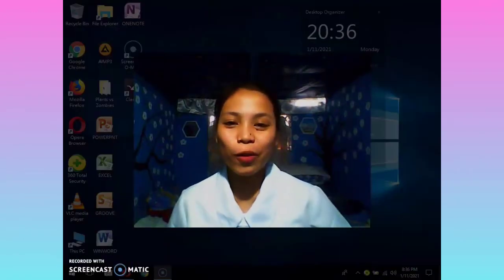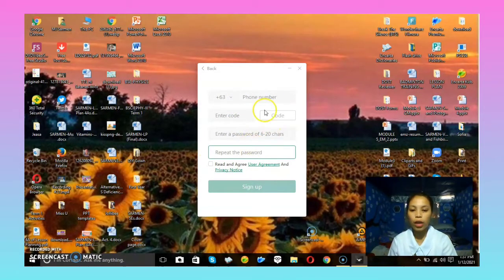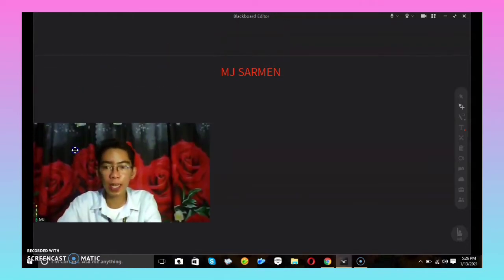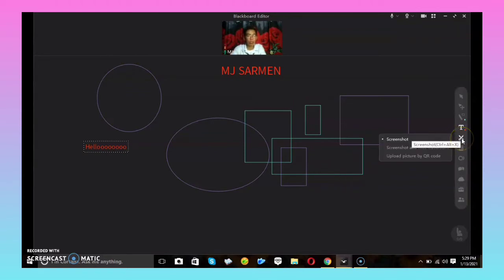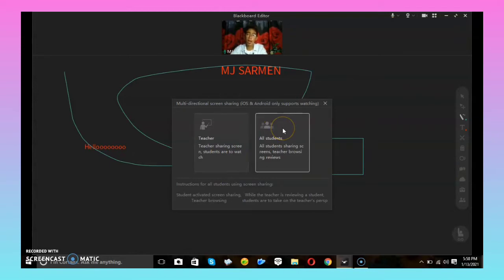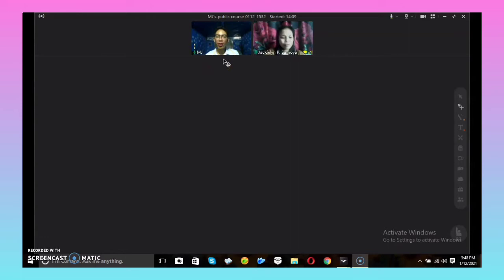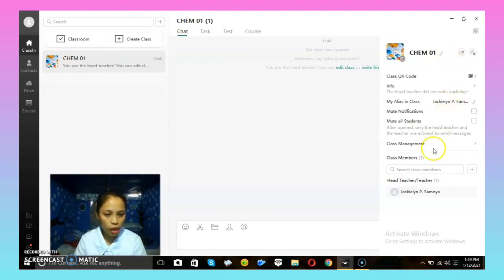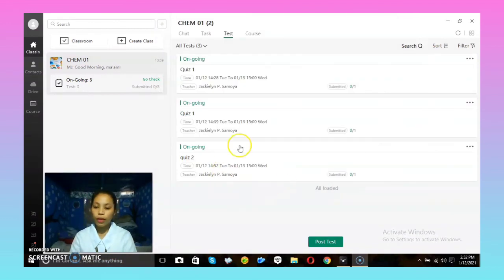Best Educational App (ClassIn)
People in this video:
MJ Sarmen
Jackielyn Samoya